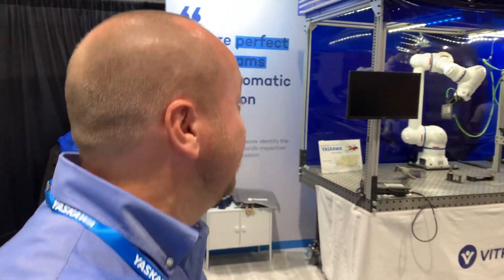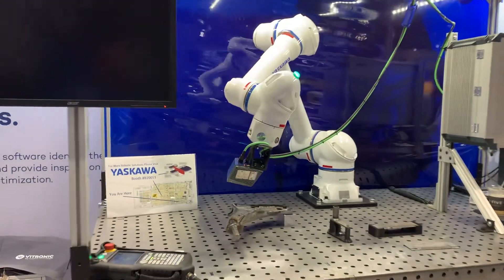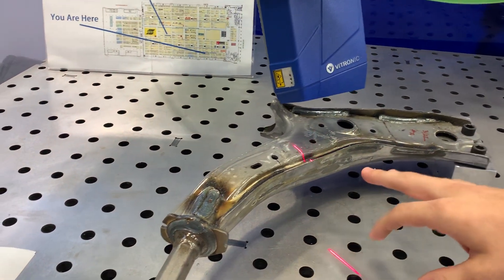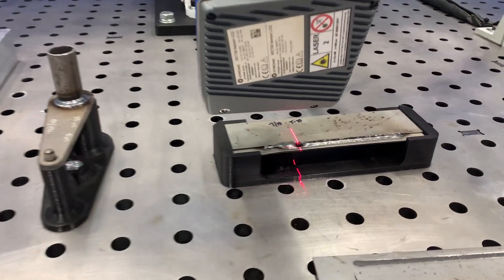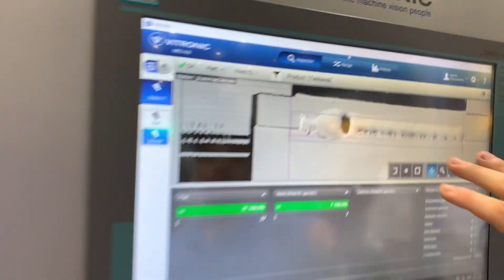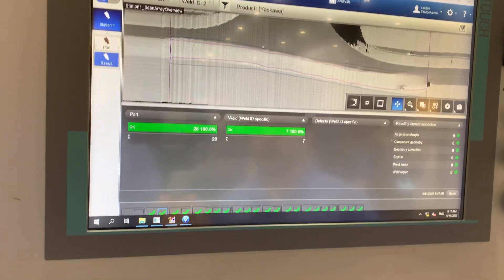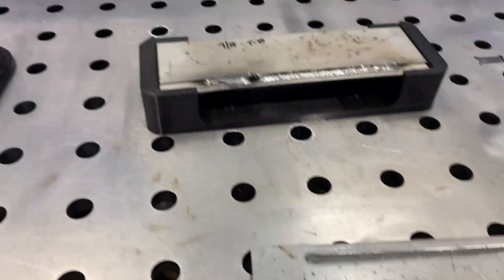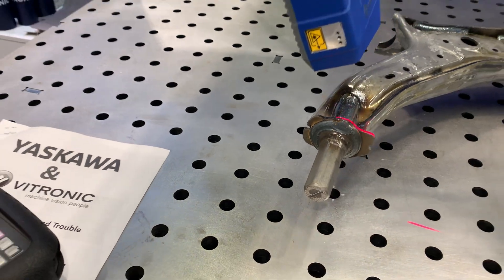Vitronic: Automated welding seam inspection